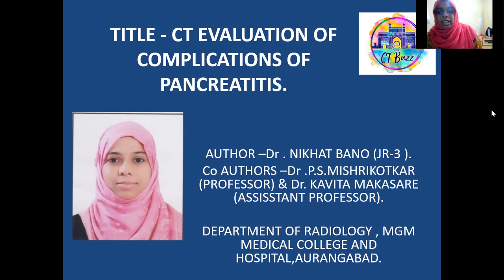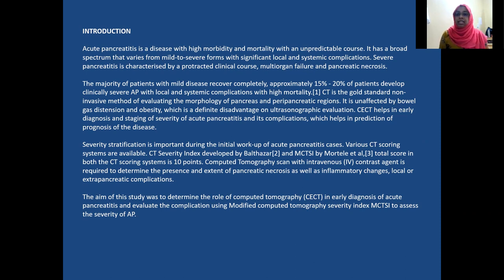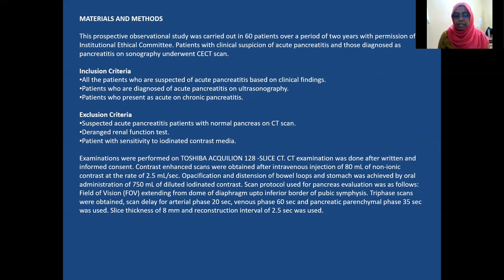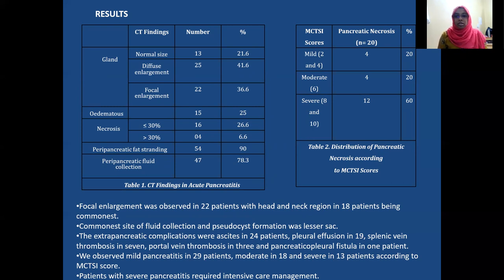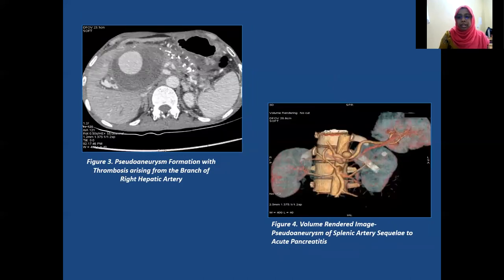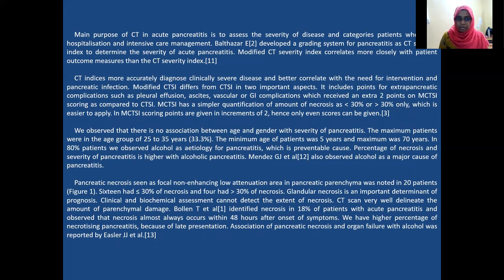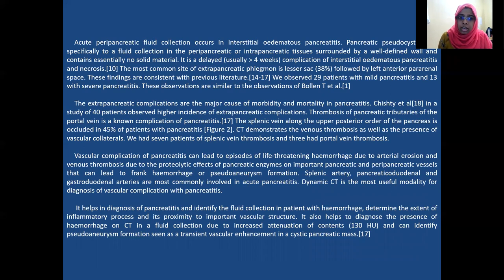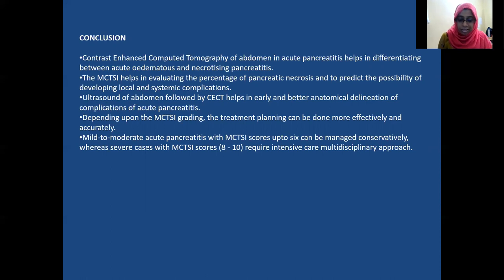NIKHAT BANO | CT EVALUATION OF COMPLICATIONS OF PANCREATITIS